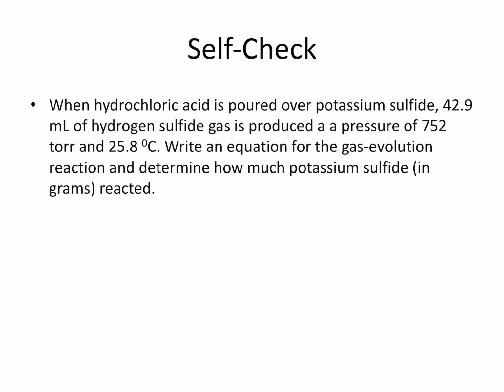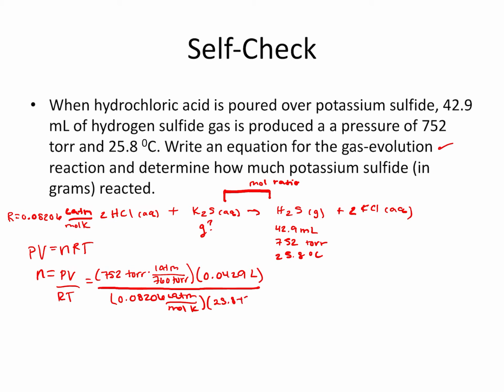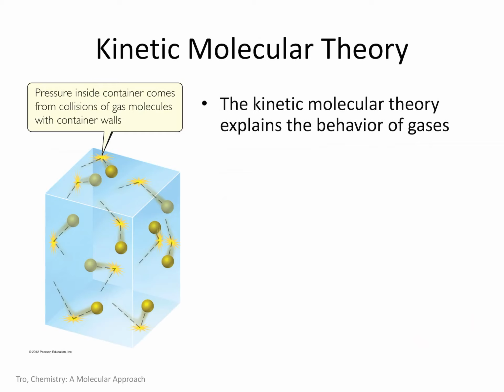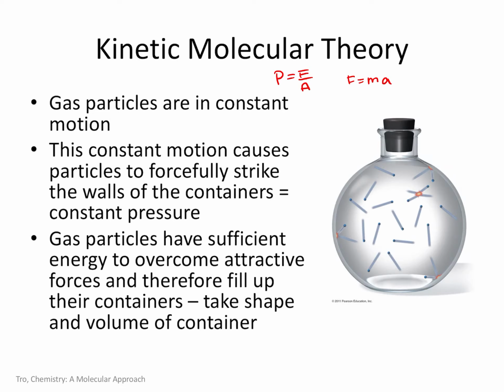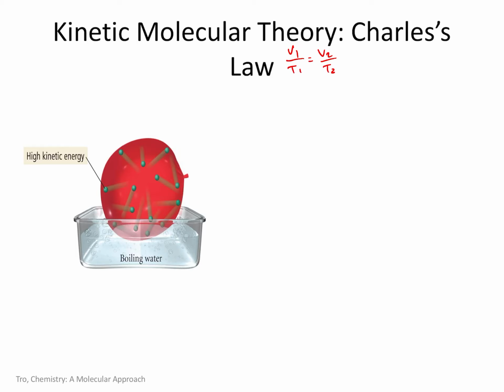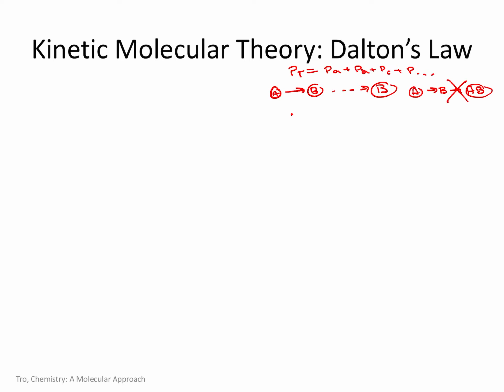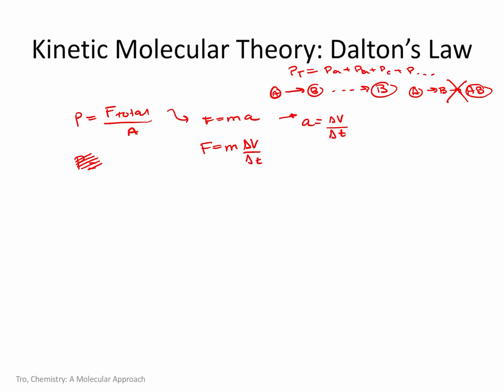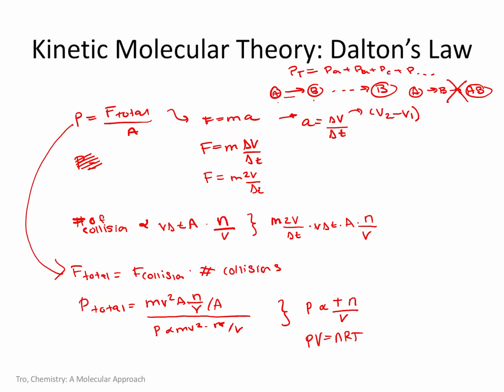Kinetic Molecular Theory and Real Gas Behavior